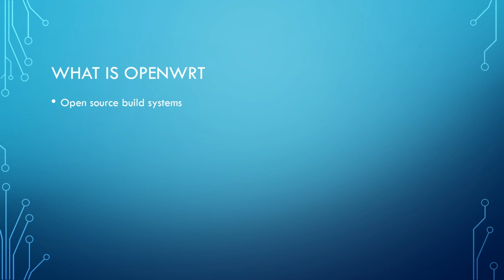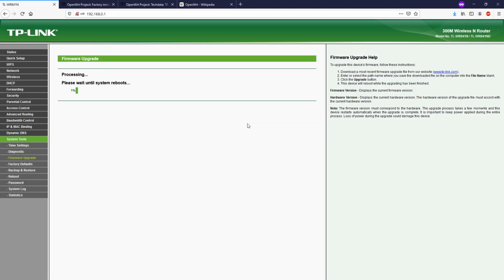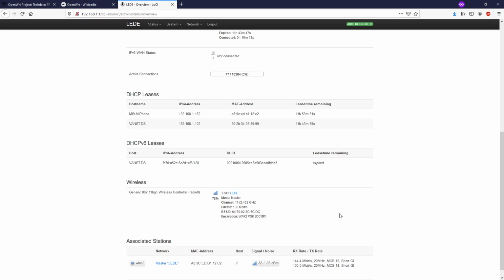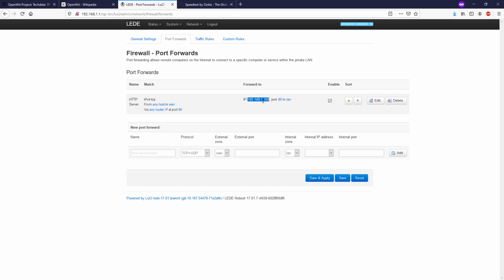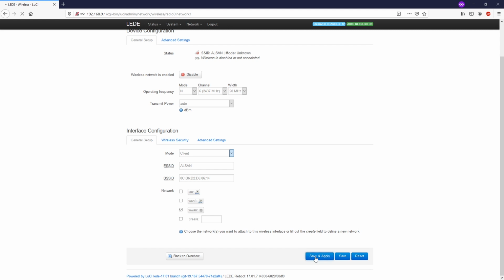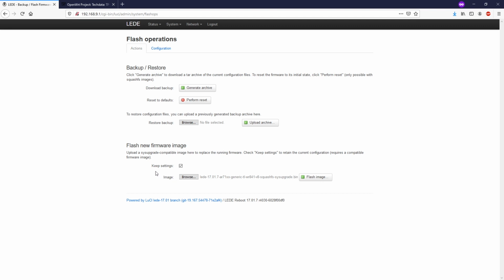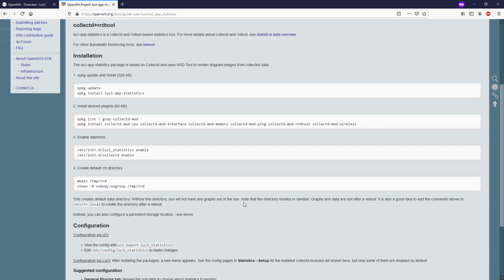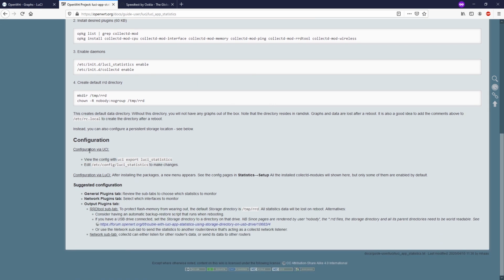OpenWRT for beginners - Full basic configuration video tutorial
[ENG sub available] In this video, we are going to walkthrough the basic of OpenWRT, how to install OpenWRT on your router and some of the basic configuration, such as PPPoE connection, AP client and how to revert back to the original firmware.

Video timestamp:
00:00 - Introduction to OpenWRT
00:50 - Reason to use OpenWRT
02:00 - Device selection guide for OpenWRT
03:10 - Download firmware and install OpenWRT
08:33 - Access OpenWRT GUI (LuCI)
11:58 - Wireless configuration - OpenWRT AP set up
15:32 - Set up a PPPoE connection with OpenWRT
20:12 - Port forwarding and Static IP on OpenWRT
23:45 - Change OpenWRT's LAN IP address
27:49 - OpenWRT as AP client
31:29 - Rollback OpenWRT to the original firmware
36:17 - Update OpenWRT via the web interface
40:28 - Install LuCI App Statistics - Network Graph Monitoring
52:50 - Final words
53:20 - Next tutorial preview - Build your own OpenWRT

Due to English is not my native language, there may be grammar or pronunciation problems.